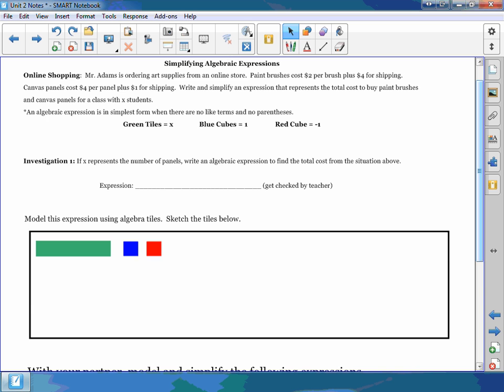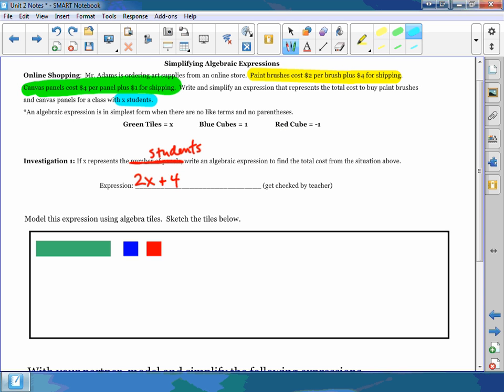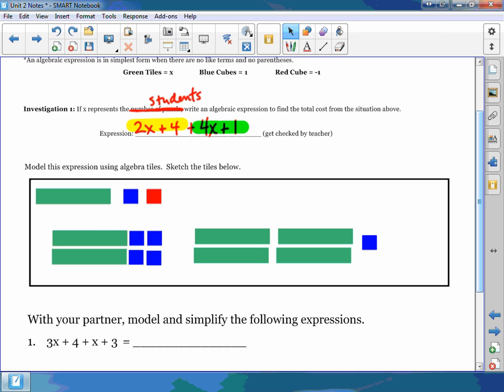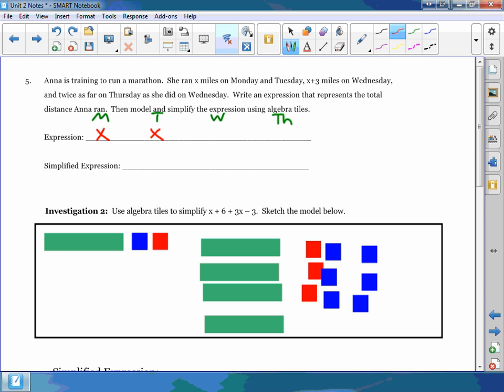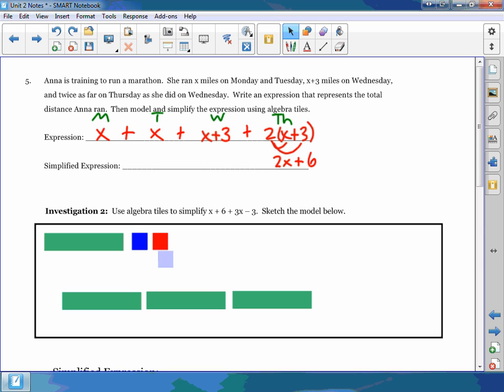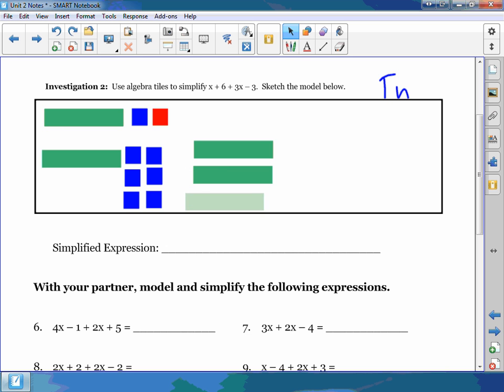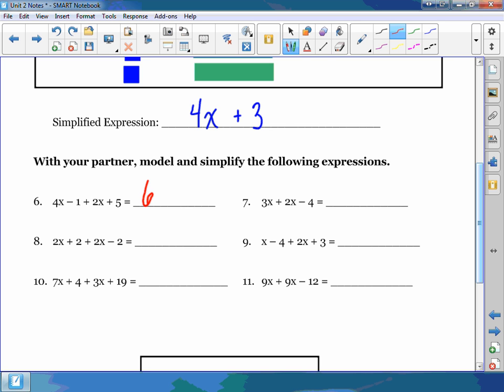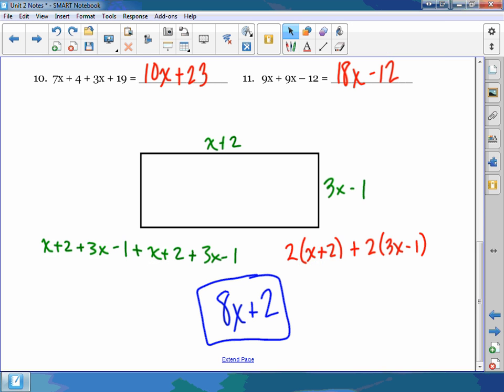Inquiry Lab Simplifying Expressions